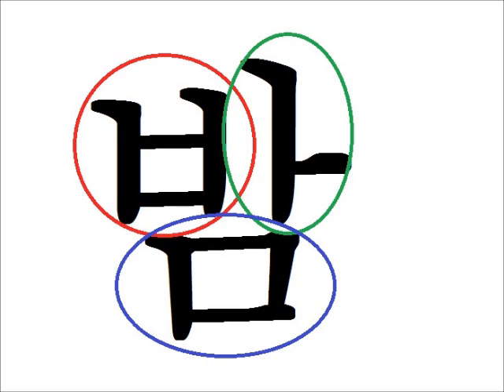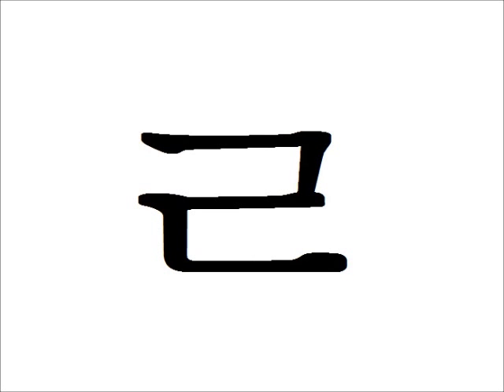Korean for Beginners Lesson 1: How to Read Korean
for complementary resources.

The sound quality is not the best. Sorry in advance. I'll try not to fail at using the mic next time.